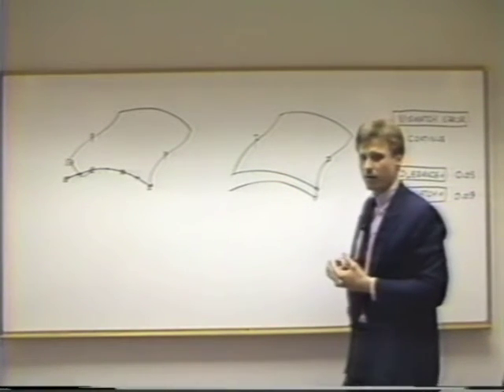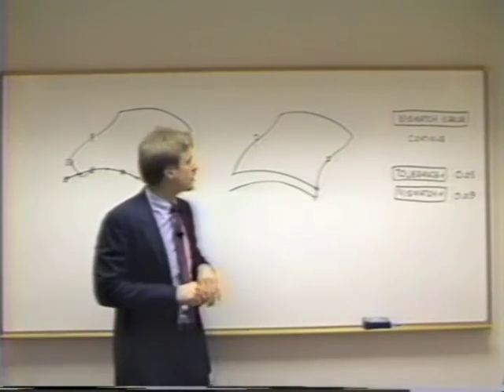John Stoskopf demonstrates Surface Automatic Fit (for PDGS Rev. 13 - May 1989)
My first Ford Motor Company Training video that I did for the May 1989 release of PDGS.

The reason why I had to demonstrate new functions for a computer on a white-board was because the release date was coming up and had to be held, but the software was not in working order enough to be demonstrated. I didn't even quite understand exactly what I was demonstrating!

But, here it is, a token piece of video that also shows how I was as a teacher for the many CAD/CAM Classes that I did teach for (mostly) Ford Motor Company employees, and for a good 20 years starting in 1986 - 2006

I'm so happy to have this small piece of my history that I can now archive with my blog.